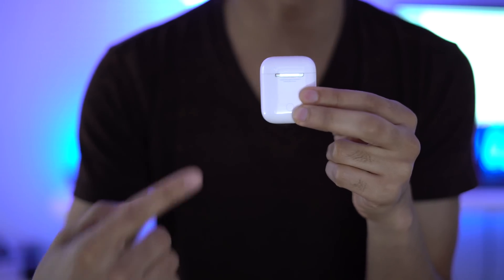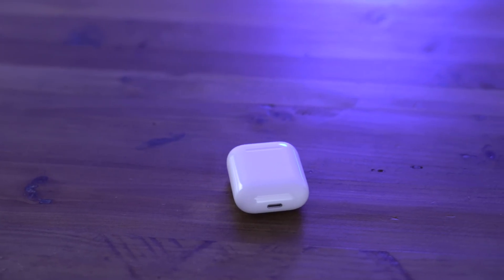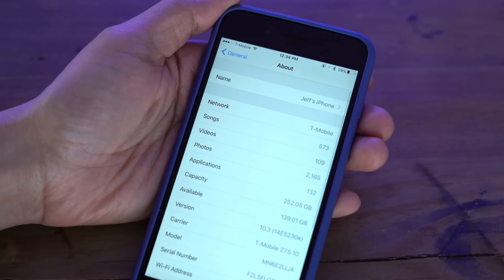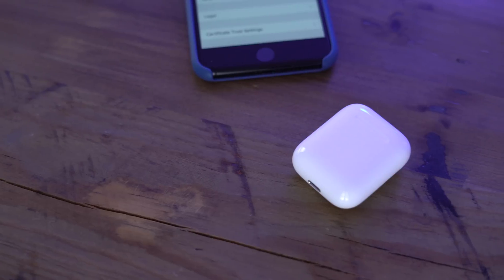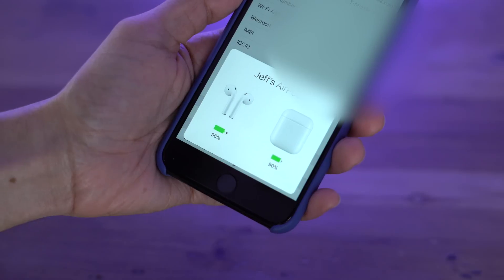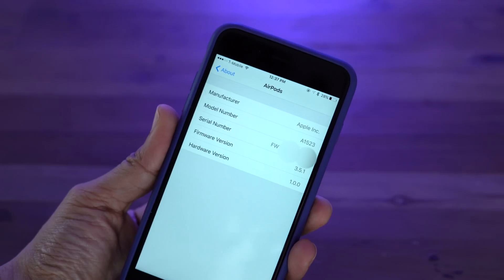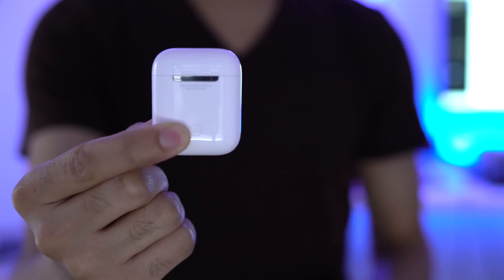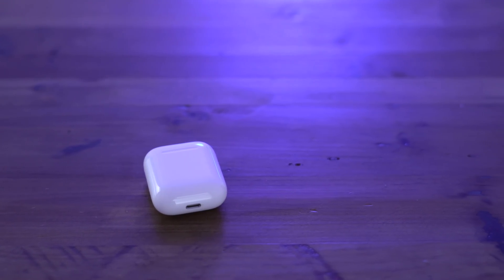How to check AirPods firmware (3.5.1 Update)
Everything has firmware these days, including AirPods. We show you how to check the firmware for your Apple AirPods, and how to go about updating. The latest update takes the firmware version from 3.3.1 to 3.5.1.